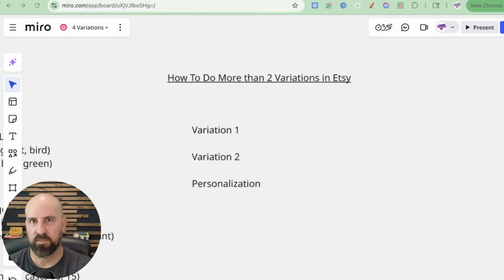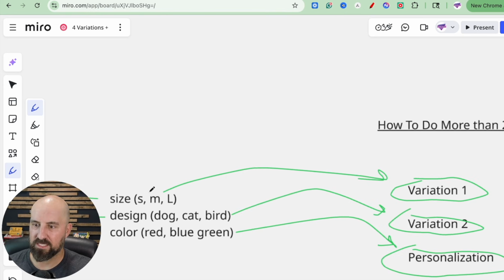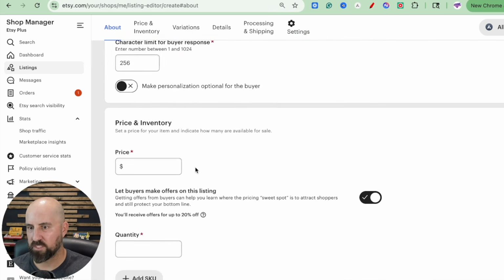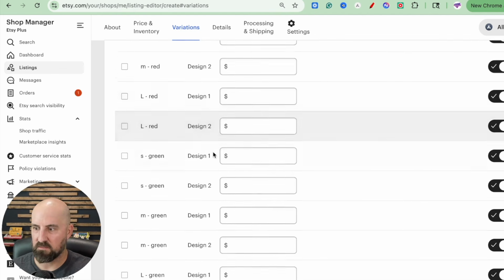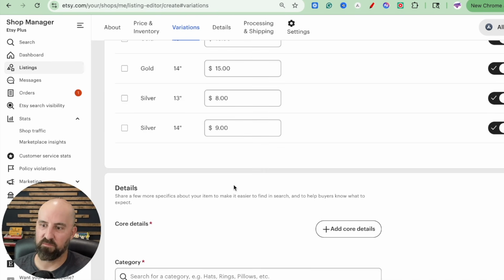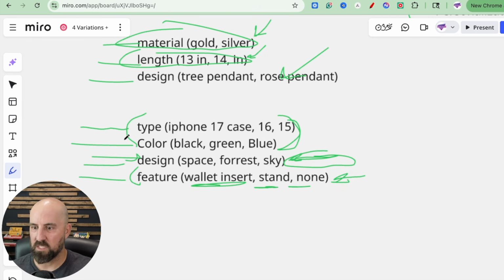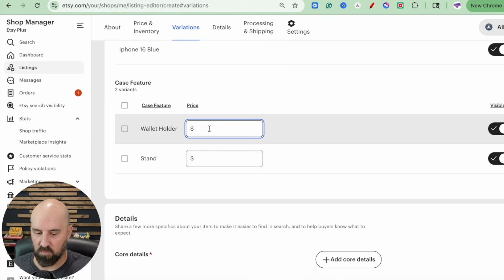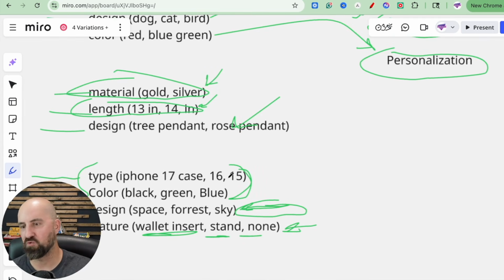How To Add 3 or 4 Variations on Etsy Listings (Full Demo)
Grow faster than 99% of Etsy shops 👇
Steal my $550K shortcut & skip the struggle 👇

I walk through the exact ways to add more than two variations on Etsy, including how to set up three and even four variations without confusing customers or losing sales. I share multiple real examples—clothing, jewelry, and phone cases—so you can clearly see how to structure your options, when to use the personalization box, and how to avoid tangled, messy listings.

I explain when you must use a true variation (because of price changes), when personalization works better, how to strategically combine options, and how to keep your listing clean so buyers don’t get overwhelmed and abandon their carts.

You’ll also hear how I approach:
 • Combining size, color, and design variations the right way
 • Setting up personalization fields without hurting conversion
 • Handling price-changing features
 • Managing complex setups like four-variation listings
 • Reducing friction so buyers understand exactly what to pick
 • Previewing your listing to avoid costly mistakes
 • When to separate listings instead of forcing everything into one

Whether you sell clothing, jewelry, accessories, or customizable items, this walkthrough gives you a step-by-step strategy to create cleaner listings, fewer customer mistakes, and more sales.

00:00 How to Add More Than Two Variations on Etsy
00:21 Extra Help for Variations and Etsy Games VIP Mention
00:54 The Problem With Etsy’s Two Variation Limit
01:31 Strategy Overview for Mapping Variations
01:52 Clothing Example: Size, Design, Color
02:56 Adding Variations and Using Personalization for Color
04:25 Managing Complex Variation Combinations
05:52 When Prices Need to Change Per Variation
06:42 Why Personalization Isn’t Always Ideal
07:04 Jewelry Example: Material, Length, Pendant
08:28 Setting Prices for Materials and Lengths
09:59 How to Add Pendant Choices Clearly
10:40 Four-Variation Example With Phone Cases
11:40 Combining Phone Type and Color Into One Variation
12:32 Creating a Second Variation for Features
13:19 Setting Price Differences for Feature Options
13:57 Using Personalization for Design Choice
14:36 Reducing Buyer Confusion and Best Practices
15:25 Final Advice on Planning Variations and Pricing